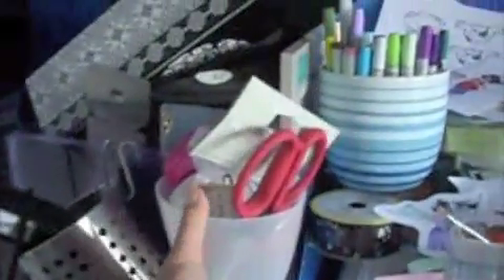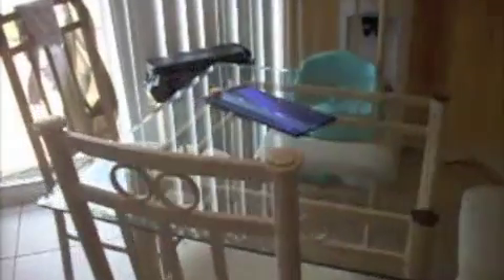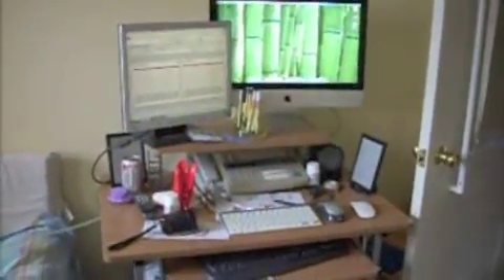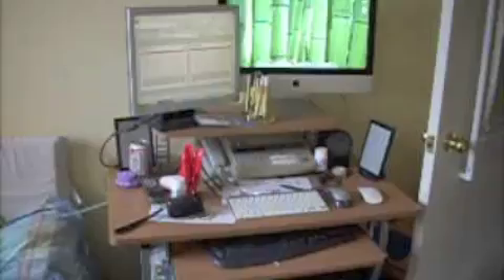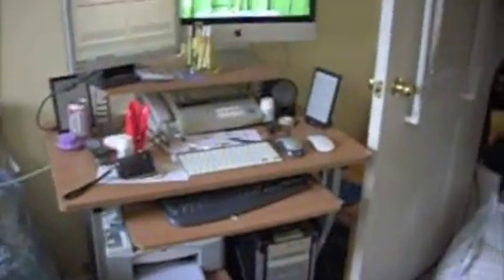My Scrapbook Studio - Before - PLT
Here's a quick tour of my scrapping space(s) before I claimed a dedicated space in my basement.